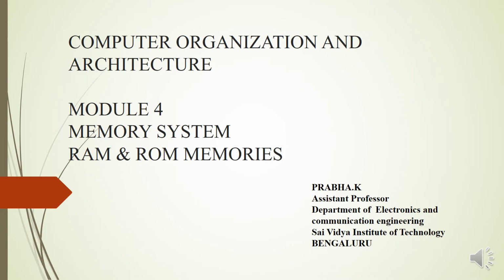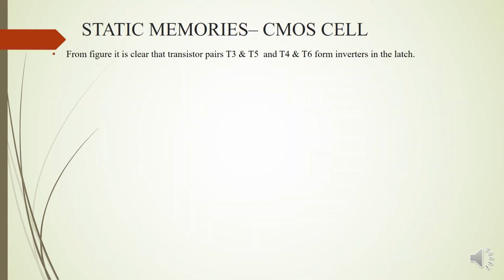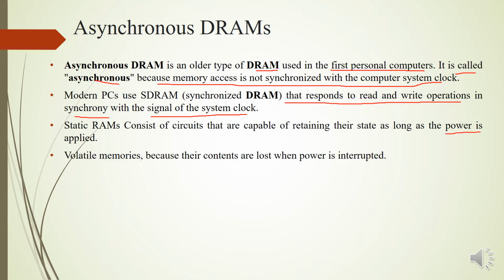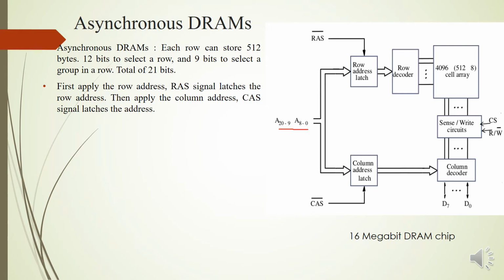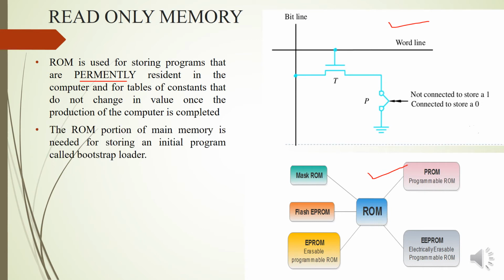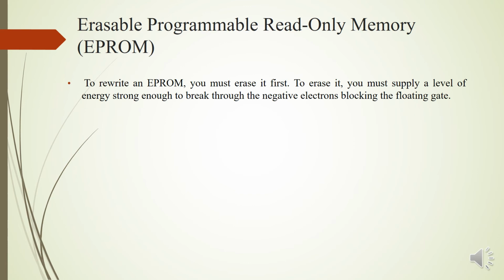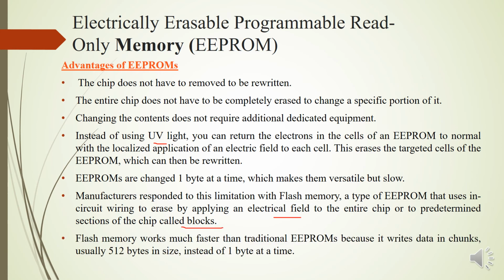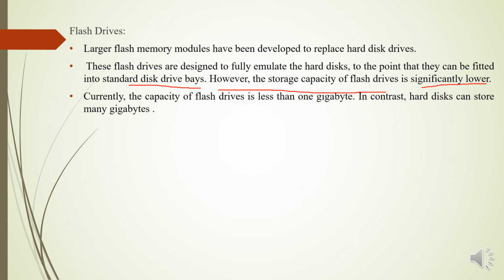CO&A M4 RAM & ROM MEMORIES